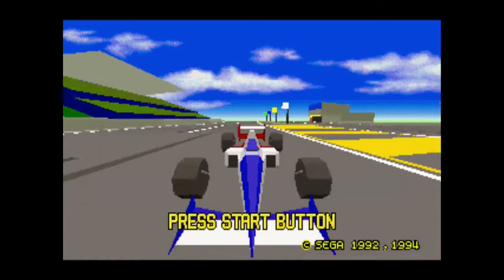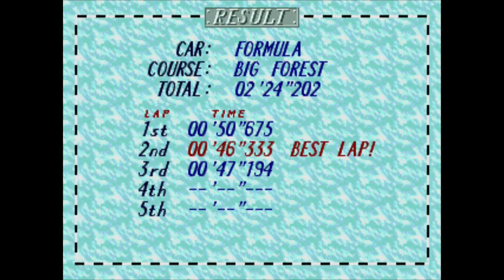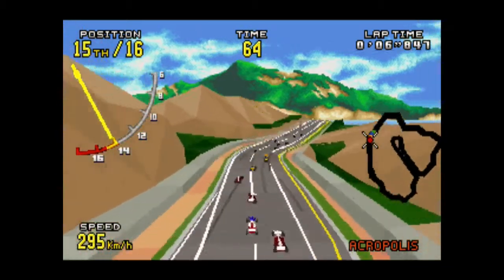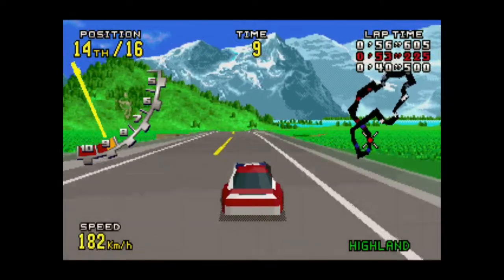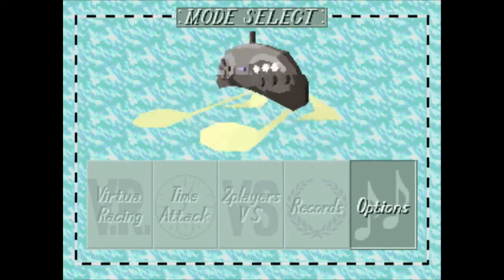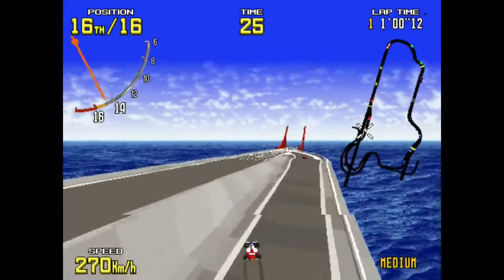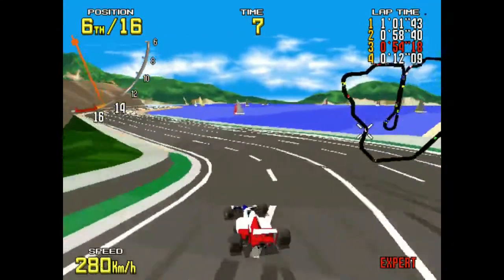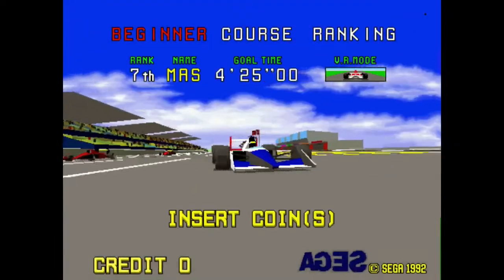Virtua Racing (32X & Arcade) - Let's Play 1001 Games - Episode 236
An iconic racer in the land of Virtua!

Virtua Racing or V.R. for short, is a Formula One racing arcade game, developed by Sega AM2 and released in 1992. Virtua Racing was initially a proof-of-concept application for exercising a new 3D-graphics platform under development, the "Model 1". The results were so encouraging, that Virtua Racing was fully developed into a standalone arcade title. Though its use of 3D polygonal graphics was predated by arcade rivals Namco (Winning Run in 1988) and Atari (Hard Drivin' in 1989), Virtua Racing had vastly improved visuals in terms of polygon count, frame rate, and overall scene complexity, and displayed multiple camera angles and 3D human non-player characters, which all contributed to a greater sense of immersion. Virtua Racing is regarded as one of the most influential video games of all time, for laying the foundations for subsequent 3D racing games and for popularizing 3D polygonal graphics among a wider audience.[2][3]

The original arcade game has three levels, designated into difficulties. Beginner is "Big Forest", intermediate is "Bay Bridge" and expert is "Acropolis". Each level has its own special feature, for example the amusement park in "Big Forest", or the "Bay Bridge" itself, or the tight hairpin of "Acropolis".

When selecting a car, the player can choose different transmission types.[4] VR introduced the "V.R. View System" by allowing the player to choose one of four views to play the game. This feature was then used in most other Sega arcade racing games (and is mentioned as a feature in the attract mode of games such as Daytona USA). It was later ported to home consoles, starting with the Mega Drive/Genesis in 1994.

The arcade version was well received upon release. It debuted in North American arcades at the top of RePlay's deluxe cabinet earnings chart in October 1992,[26] and it remained at the top through March,[27] April[28] and May 1993.[29] It was later number-two in August 1993 (behind Stadium Cross),[30] and remained at number-two in October 1993 (behind Suzuka 8 Hours).[31] At Japan's 1992 Gamest Awards, it was nominated for Best Action, Best Direction, and Best Graphics, but lost to Street Fighter II′: Champion Edition, Art of Fighting, and Xexex, respectively.